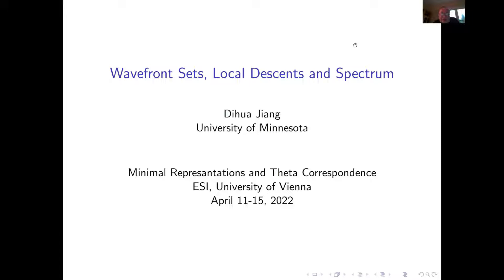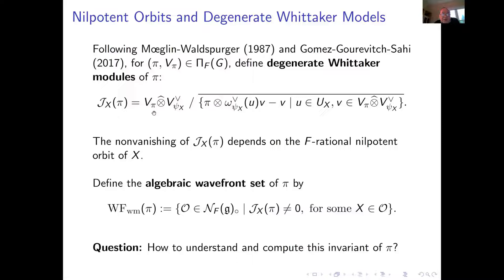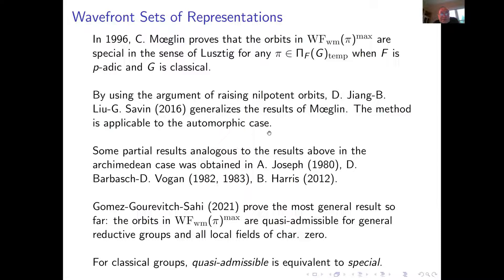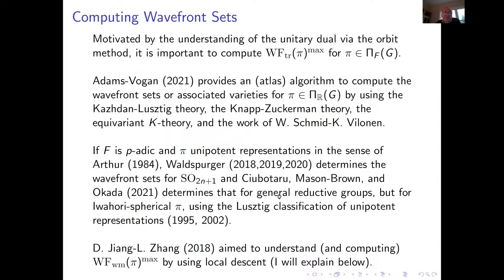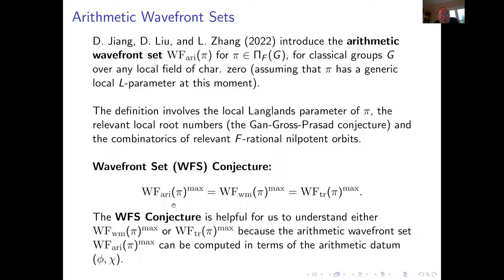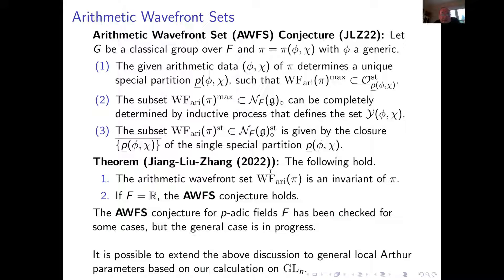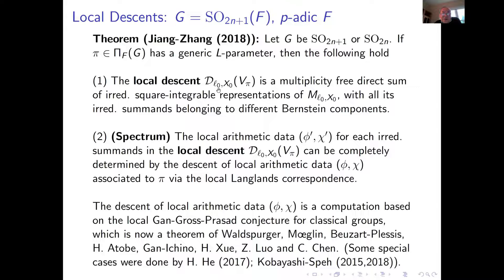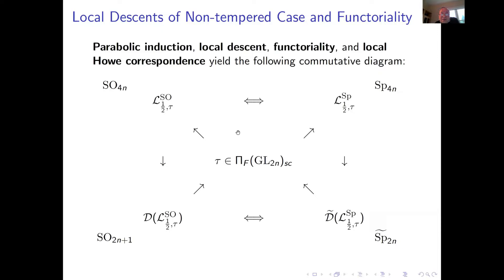Dihua Jiang - Wavefront Sets, Local Descents and Spectrum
This talk was part of the Workshop on "Minimal Representations and Theta Correspondence" held at the ESI April 11 to 15, 2022.

In this talk, I will review briefly the theory of local descent for classical groups over local fields of characteristic zero, and discuss the notion of arithmetic wavefront sets for irreducible admissible representations with generic local Arthur parameters. The talk is based on my work with Lei Zhang 2018 and with Dongwen Liu and Lei Zhang 2022.